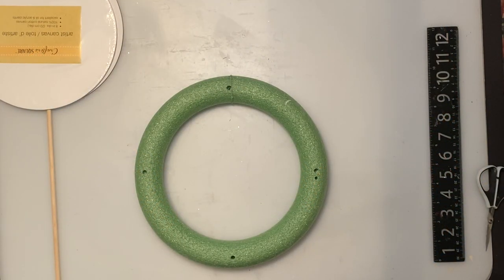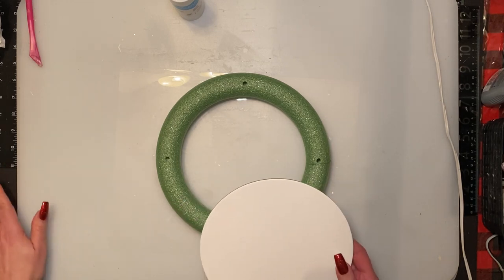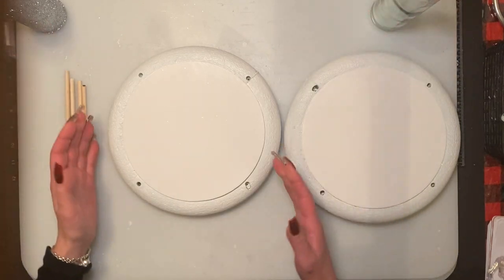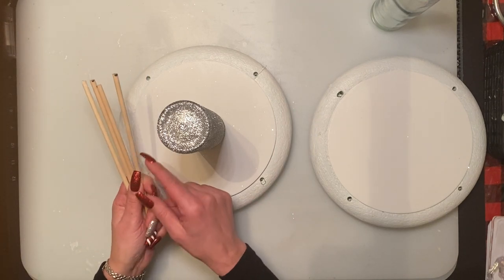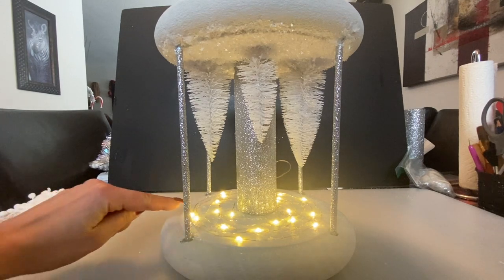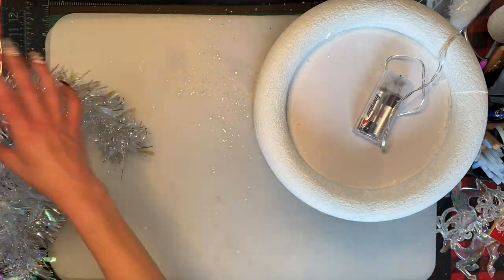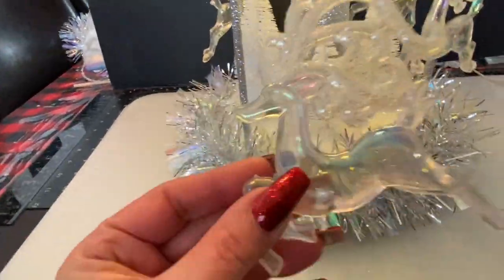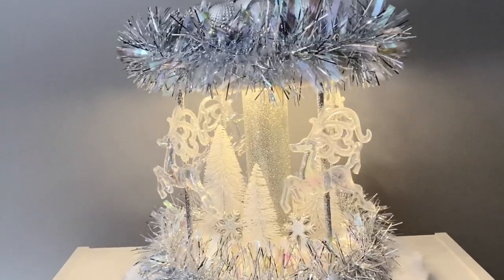Christmas Reindeer Carousel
Supplies needed - 2 green floral forms. 2 circle canvases, 4 wood dowels , 4 reindeers, fairy lights, glitter, white paint, Christmas balls, faux snow and a garland .